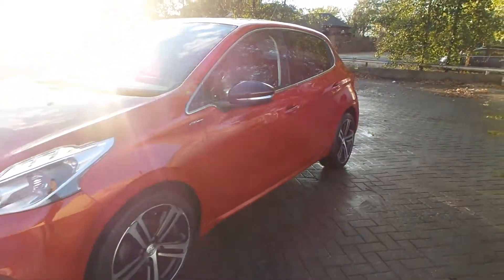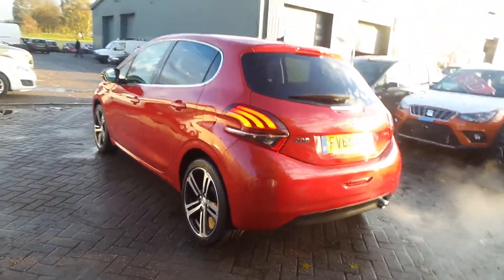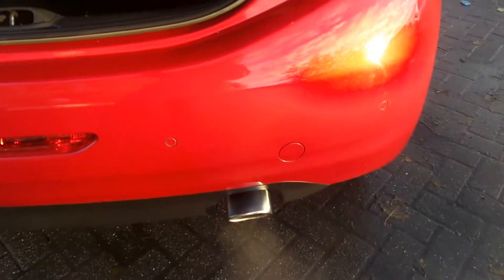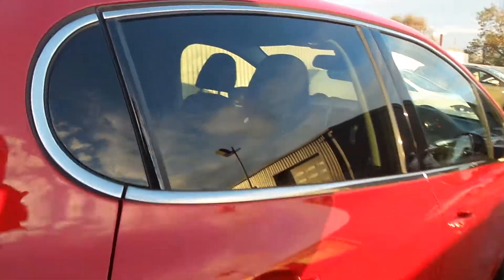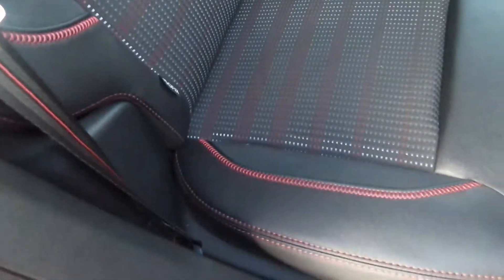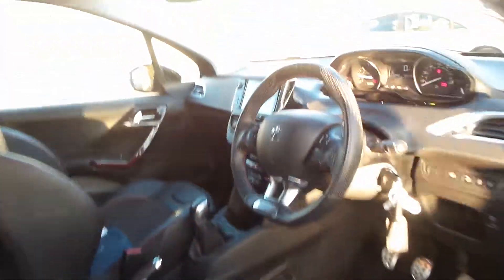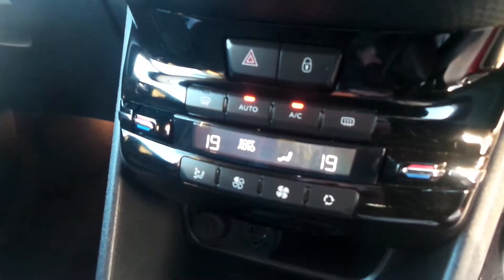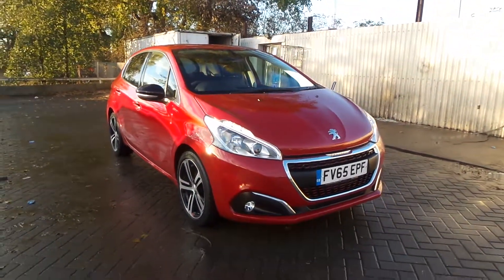FV65EPF - Peugeot 208 1.2 Puretech 110PS GT Line 5dr